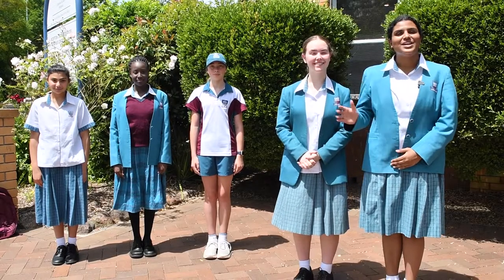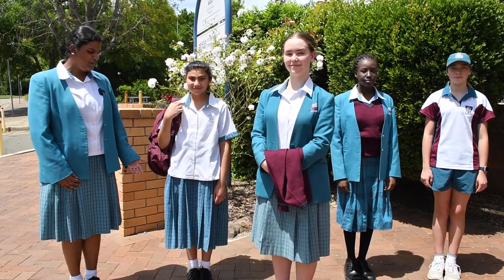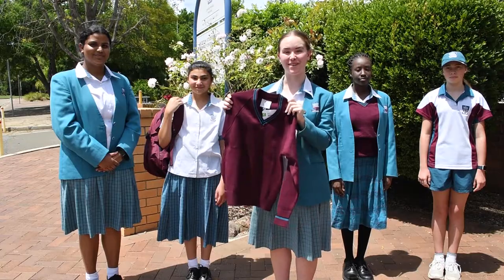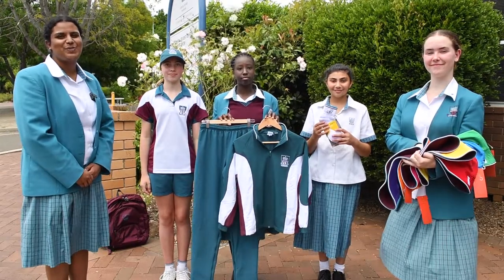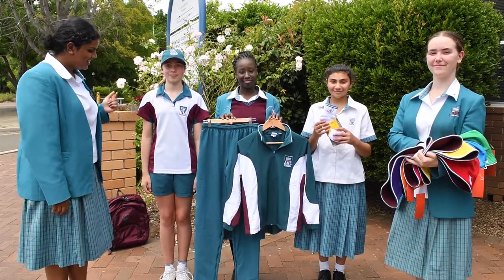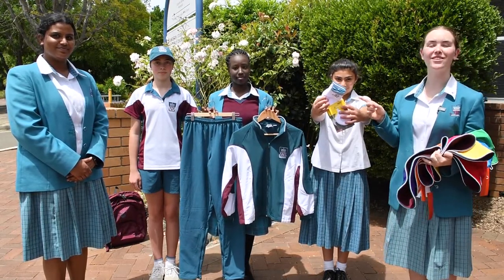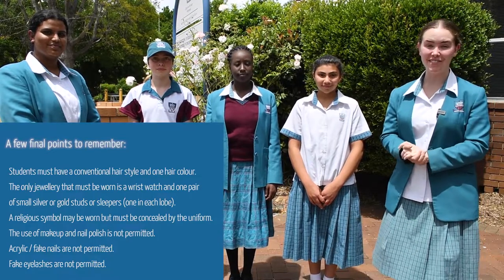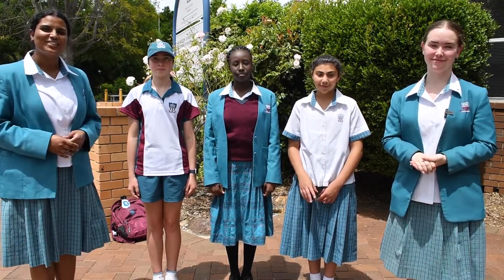Catherine McAuley Westmead School Uniform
Details of the Catherine McAuley Westmead school uniform